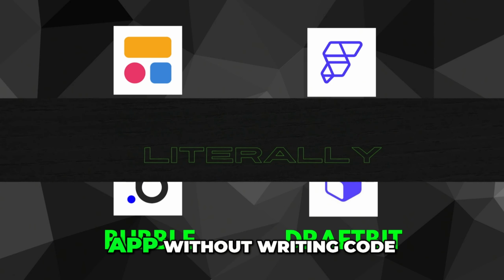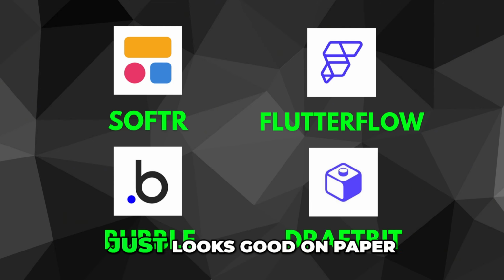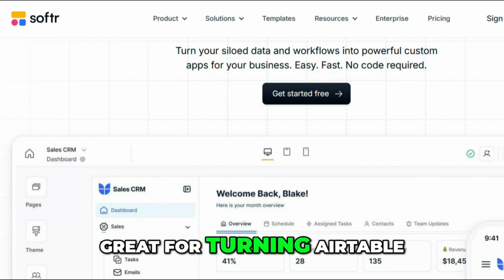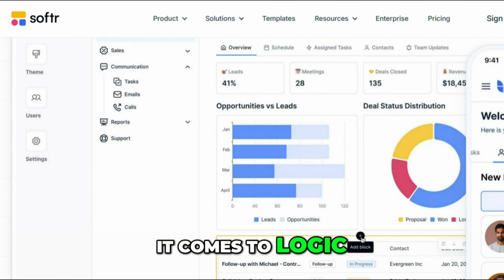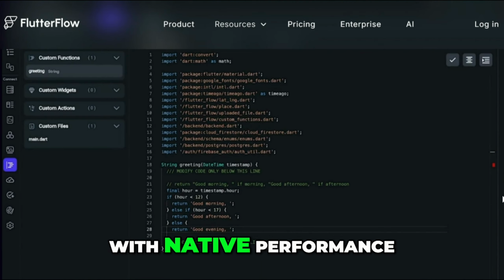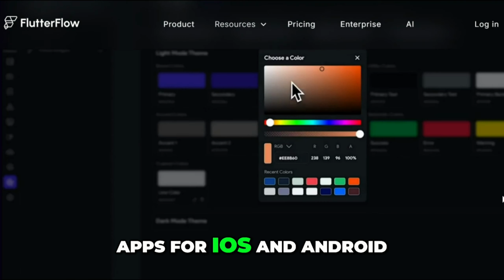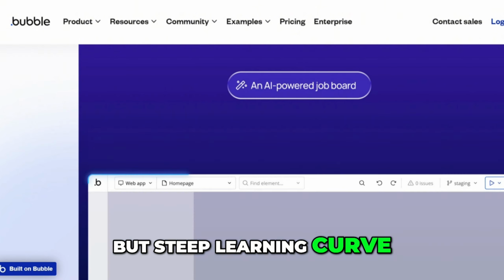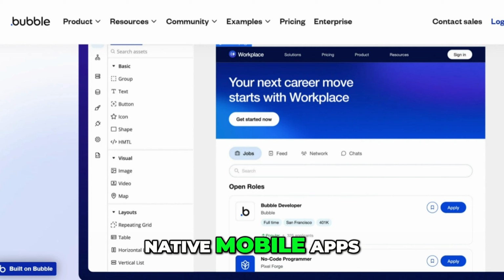Softr vs Flutterflow vs Bubble vs Draftbit | (2025) Which Is The BEST No-Code App Builder To Use?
In 2025, the no-code app builder market is more powerful and competitive than ever. But when it comes to Softr, Flutterflow, Bubble, and Draftbit, which one actually gives you the most value, flexibility, and performance for building apps fast?

In this full comparison, you’ll learn:
✅ Core features and ideal use cases for each platform
✅ UI/UX design flexibility, backend integration, and scalability
✅ Offline support, API handling, real-time data, and AI integration
✅ Which builder is best for mobile vs web apps
✅ Final verdict: which no-code tool should you use in 2025?

Whether you're building a startup MVP, internal tool, or full-fledged mobile app—this guide breaks down which no-code builder is truly worth your time and investment.

📱 Build faster. Launch smarter. No code, no problem.